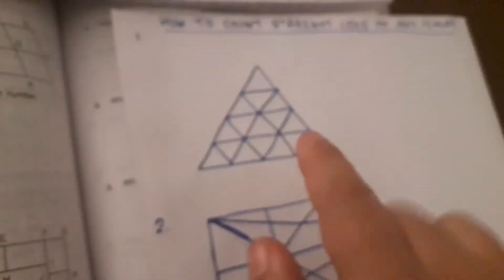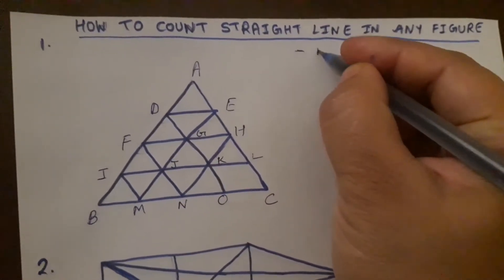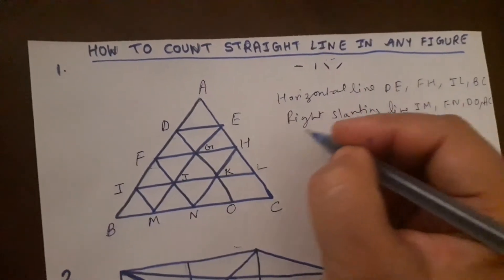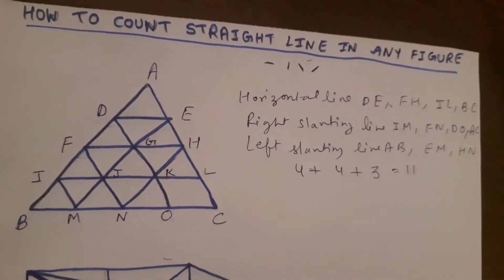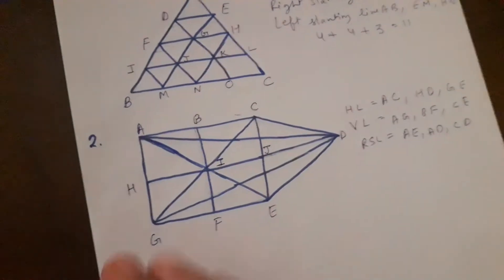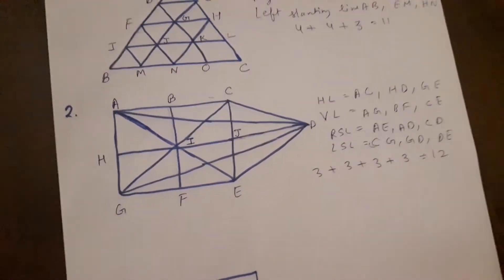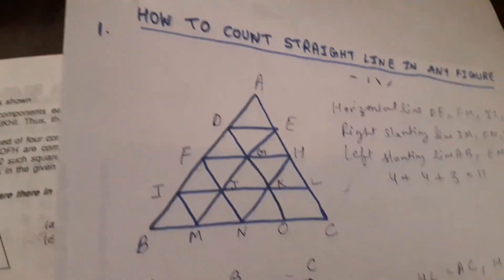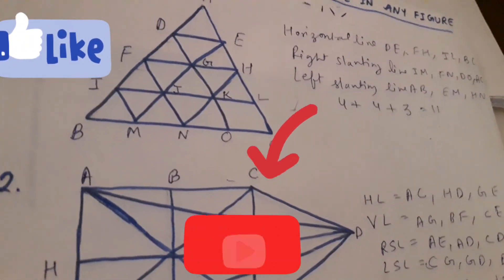Best trick to count Straight line in any Figure|| Analytical Reasoning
Step-by-step to count straight line in any figure

SQUARE A NUMBER IN WHICH EVERY DIGIT IS ONE